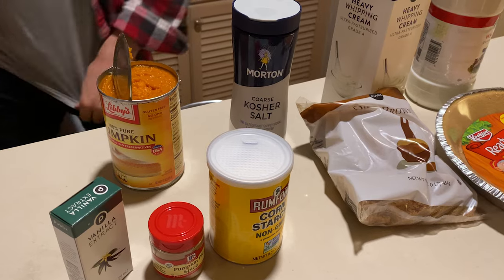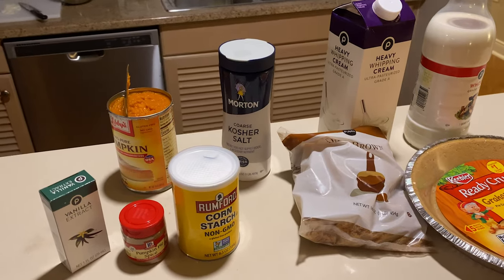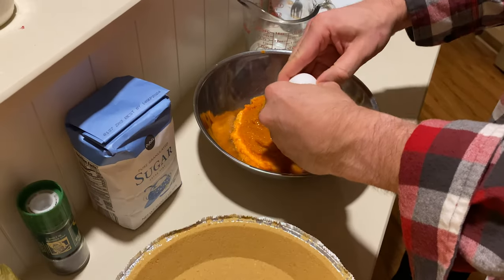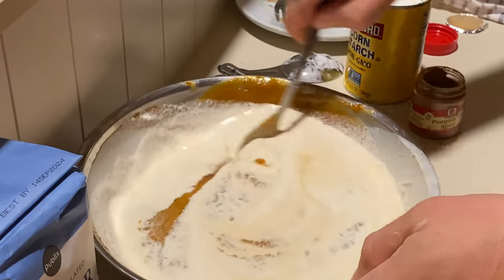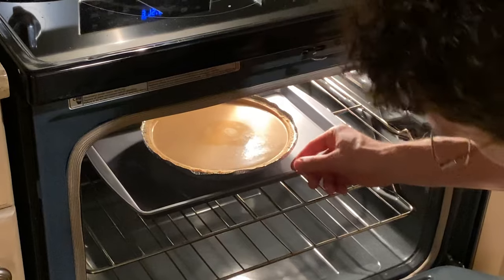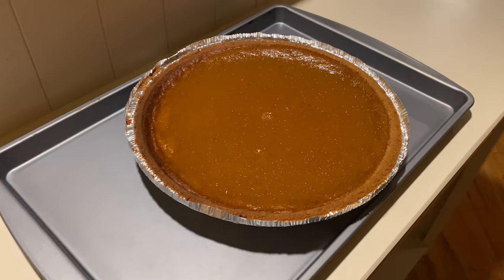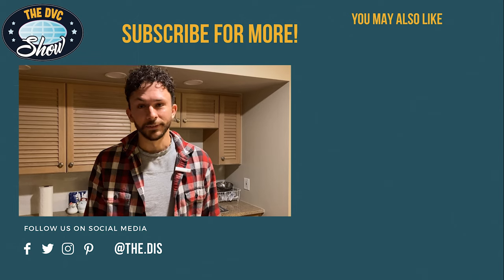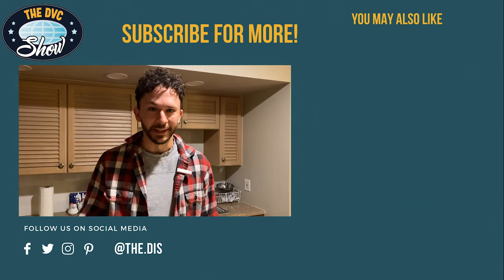Baking Pumpkin Pie at Disney's Old Key West Resort! | DVC Cooking Show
Today with DVC Cooking join Ben Mehlan as he prepares a Pumpkin Pie in a 1 bedroom villa at Disney's Old Key West Resort!

DVC Resale Market is the largest broker of DVC resale contracts on the internet!
Monera Financial for an easy solution to financing your DVC contract!
DVC Rental Store is a fantastic resource for those looking to rent points or rent out points!

Dreams Unlimited Travel Now Offering Confirmed DVC Reservations!

We want your resort reviews! If you have stayed at a Disney Resort within the past year, head on over and share your experience with us!

***Full Recipe***
Store-bought pie crust + tin
1 - 15-oz can pumpkin
3 large eggs
1-1/4 cups dark brown sugar
1/2 tsp kosher salt
*1-1/2 tsp cinnamon
*1/2 tsp ginger
*1/4 tsp nutmeg
*1/4 tsp cloves
**OR 2-1/2 tsp pumpkin pie spice
1 tbsp corn starch
1 cup heavy cream
1/4 cup milk

Preheat your oven to 375 degrees. Remove the plastic lid from your pre-made pie tin and set it aside. Don’t throw it away! This is your ready-made storage! In your large mixing bowl, combine your pumpkin with your 3 large eggs, mixing gently. Add the brown sugar, salt, and pumpkin pie spice (or spices if you’re doing them separately). Next, add the cornstarch on its own, so that you can see the difference in how much smoother and more silky it makes everything look. Finally, stir in your heavy cream and then your milk. Be patient to fully combine everything without being too harsh - you don’t want to overmix your eggs. With everything done, place your pre-made pie tin on a baking sheet and then pour your pumpkin creation into the pie crust.

Allow your pie to bake for 55-60 minutes. Just firm to the touch but still a little jiggly, remove your pie from the oven and turn the oven off. Allow your pie to rest for 30 minutes before refrigerating an additional 30 minutes. This properly manages your temperature, should keep your pie from cracking, and readies your pie to eat in an ideal amount of time. Enjoy this time of baking and resting and waiting with your family. Enjoy it together when it’s done!